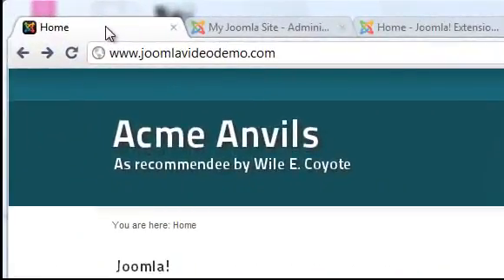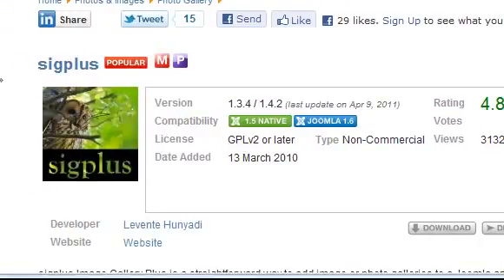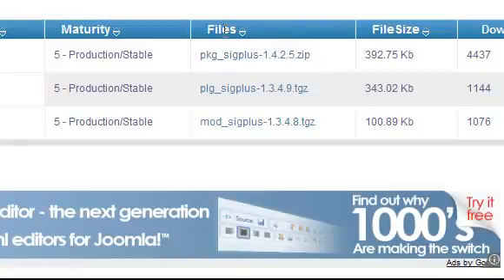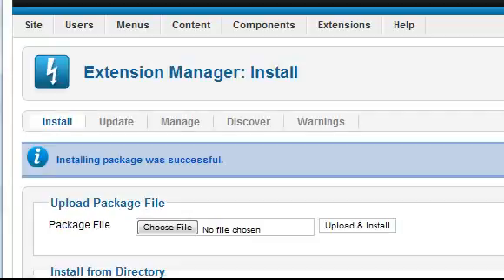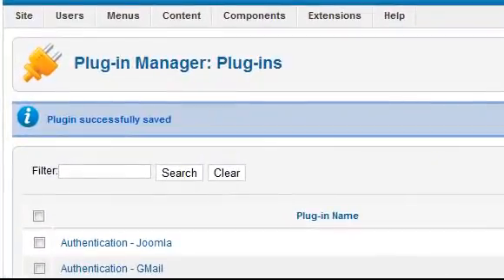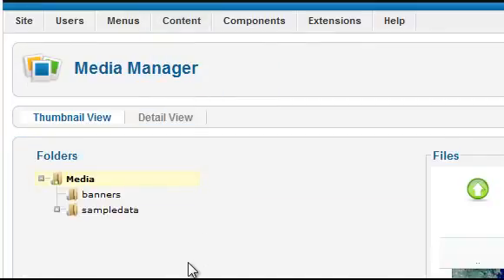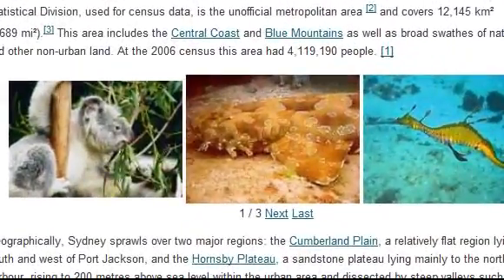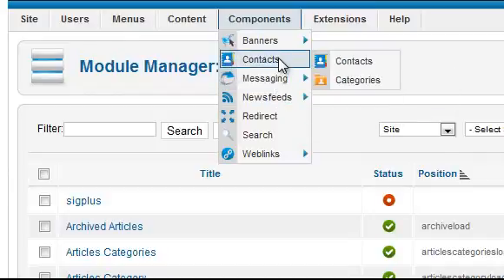Lesson 12_Extensions